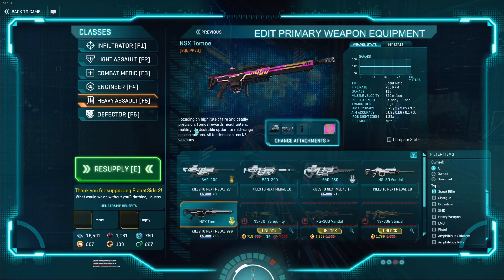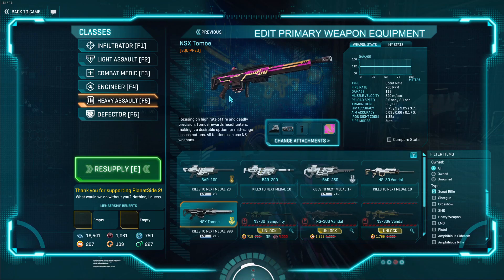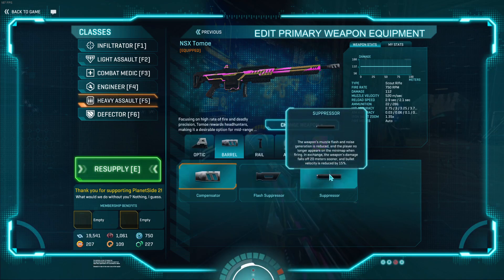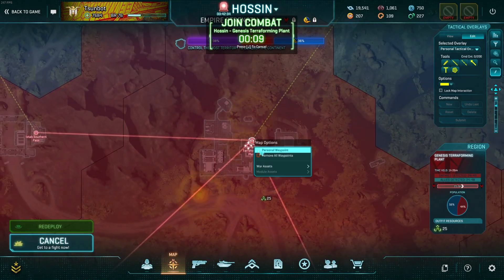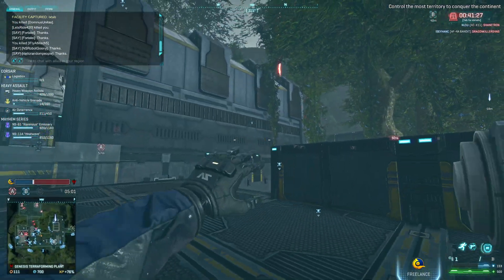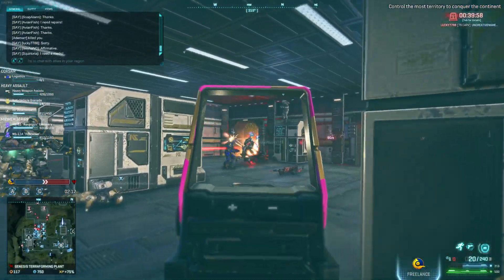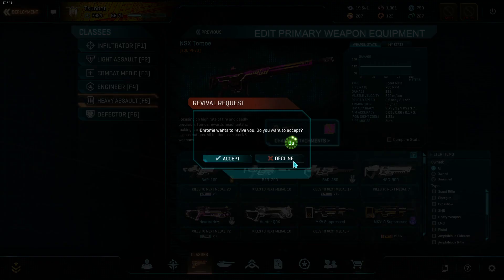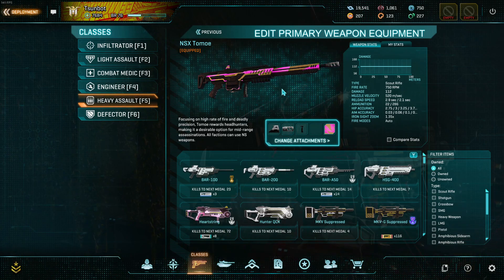PlanetSide 2's NSX Tomoe: Requires Mechanical Skill, Use Vandal Instead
It's not a bad scout by any means, and if you have the hands to click heads, it's decent - unfortunately, the Vandal outperforms it.
Song is from Danganronpa V3: Killing Harmony.
OST White #50 - Closing Argument V3
Composer: Masafumi Takada.

CHAPTERS
0:00 Stats/Overview
3:50 Live Play
8:21 Recap/Ending